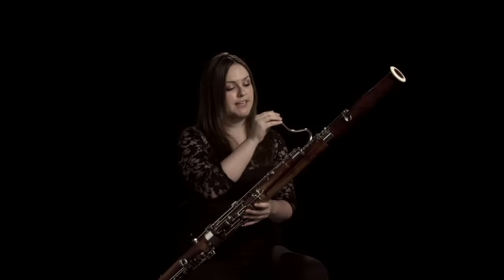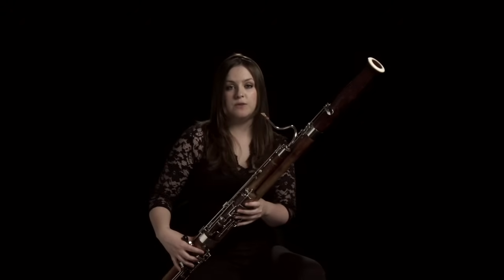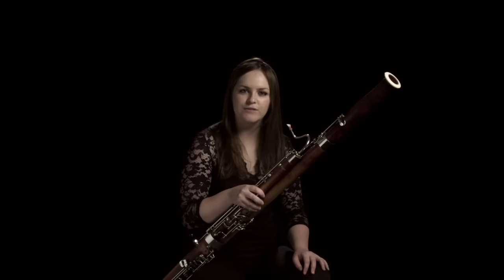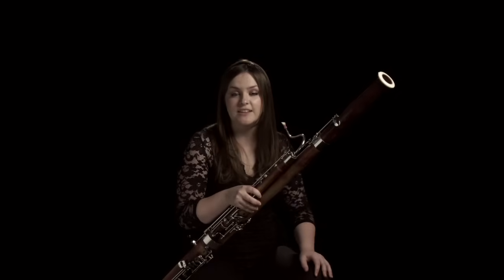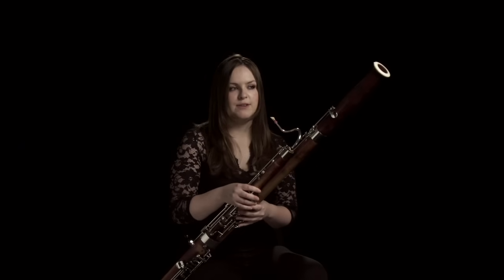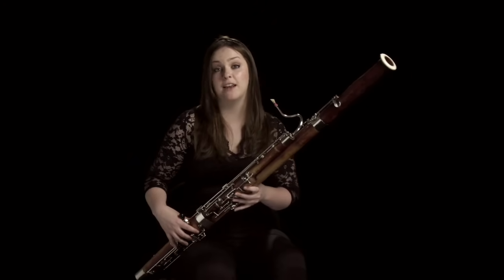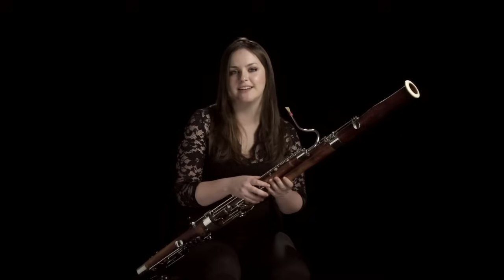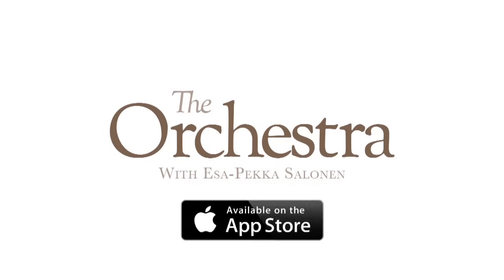Instrument: Bassoon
In this film, Amy Harman introduces her instrument - the bassoon.

The Principal Bassoon Chair is endowed by Penny and Nigel Turnbull.
The No. 2 Bassoon Chair is endowed by John Abramson.